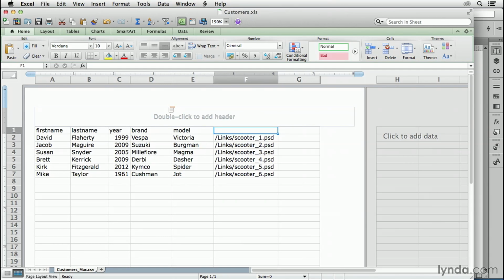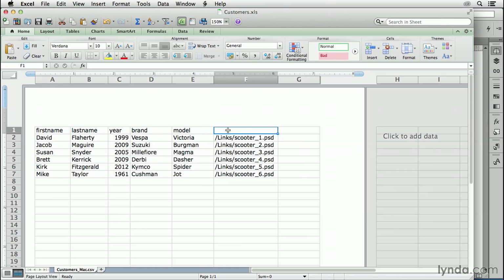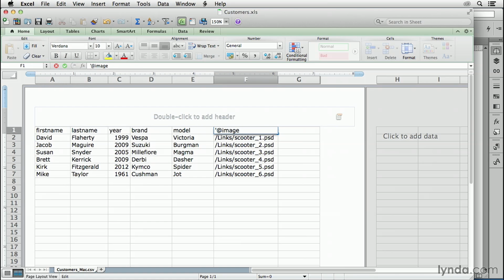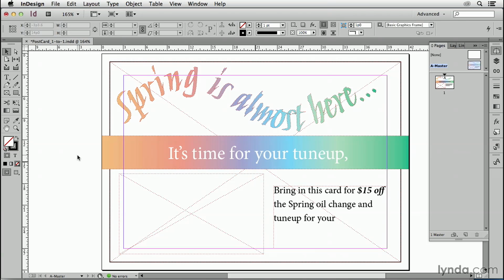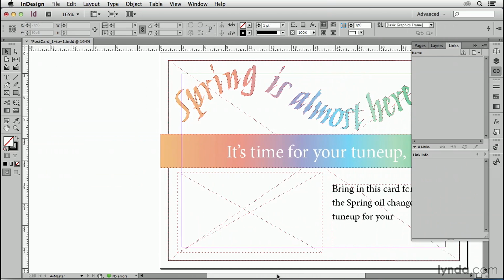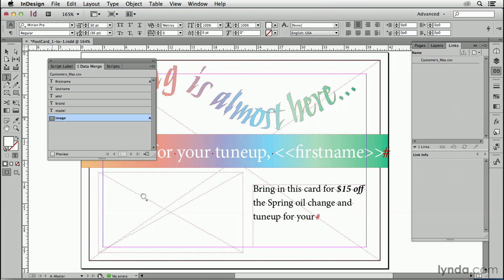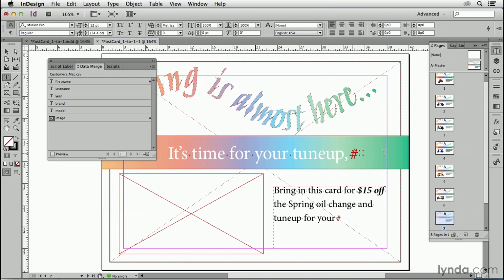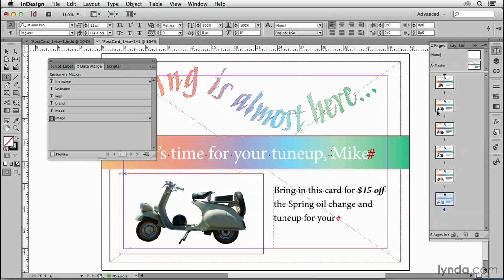InDesign Tutorial - Using Data Merge with images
LinkedIn Learning is the next generation of Lynda.com. Grow your skills by exploring more InDesign courses today